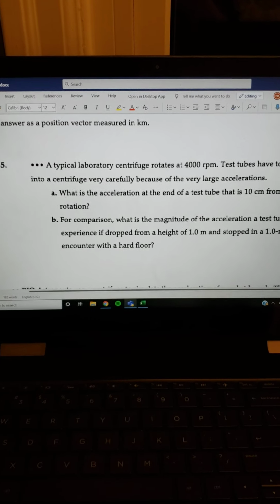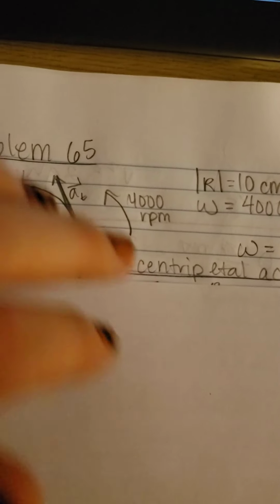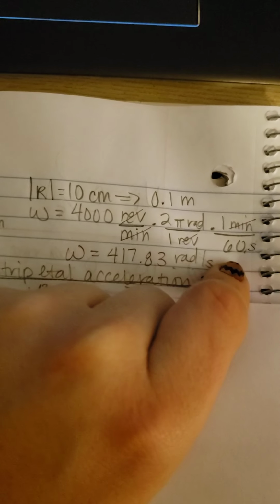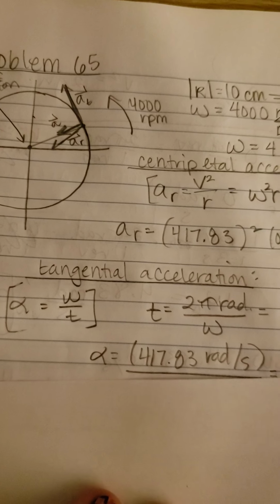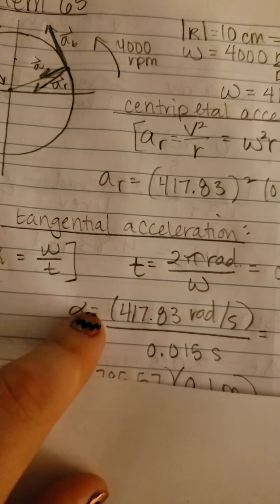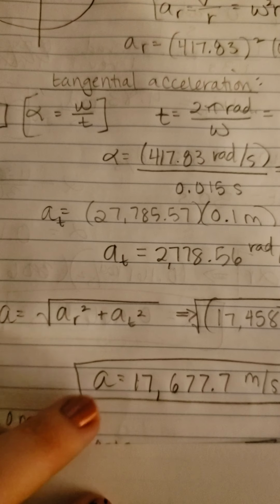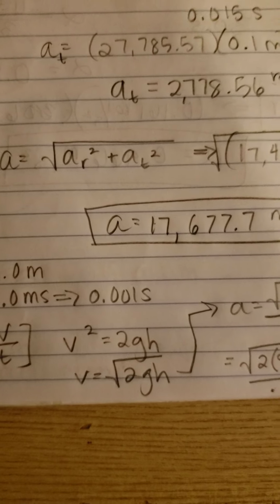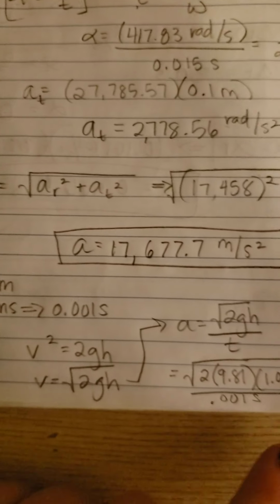PHYS 251 Video Explainer Prob. 65